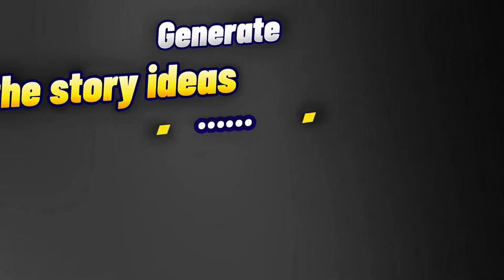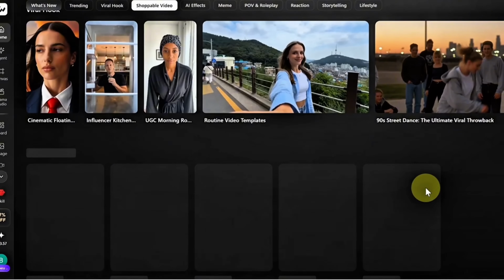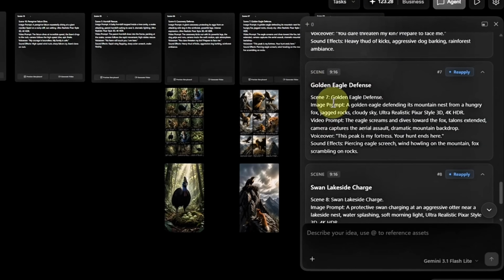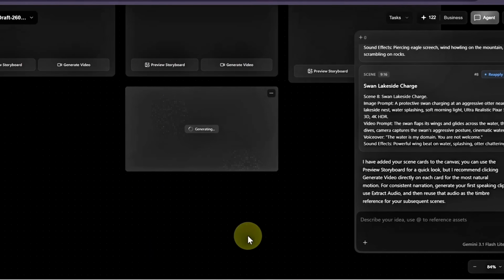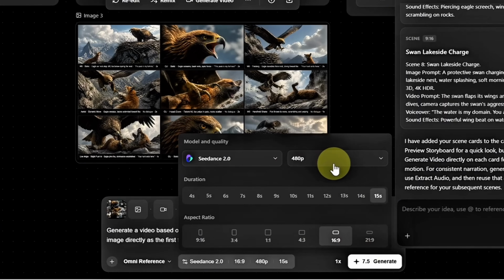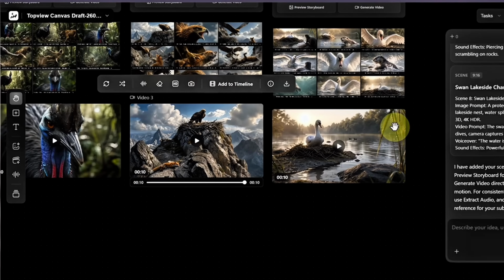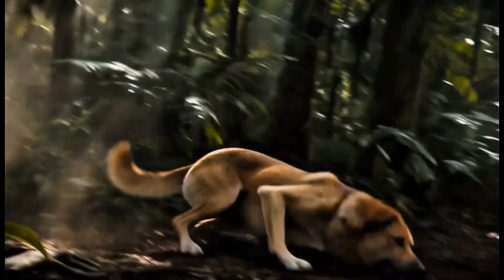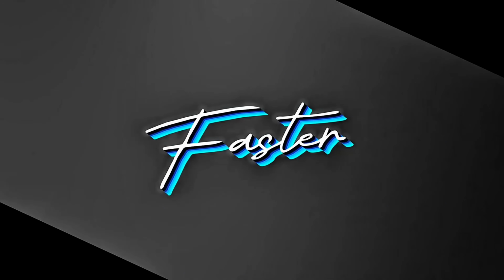I Created Viral Animal Videos with AI (Full Tutorial)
Want to create VIRAL animal and wildlife videos with AI that are fully monetizable on YouTube? In this step-by-step tutorial, I'll show you how to generate stunning wildlife footage, realistic animal scenes, cinematic storytelling, AI voiceovers, and professional edits using AI tools.

In this video, you'll learn:
✅ How to create realistic AI animal videos
✅ Generate wildlife documentary-style content
✅ Create engaging AI voiceovers and narration
✅ Edit and enhance videos for maximum retention
✅ Build a monetizable faceless YouTube channel
✅ Create viral wildlife content faster than ever

Whether you want to start a wildlife channel, create nature documentaries, or grow a faceless YouTube business, this AI workflow can help you produce high-quality videos in minutes.